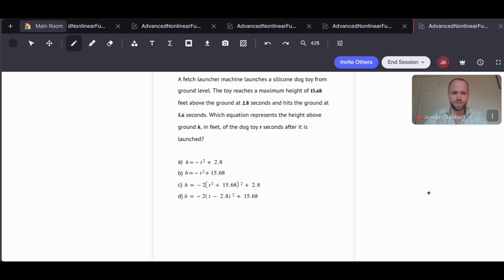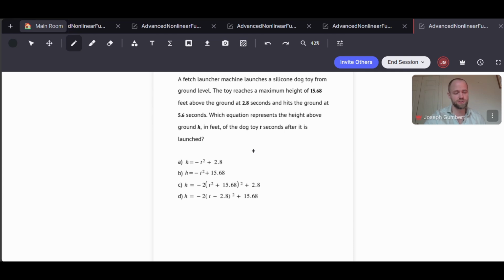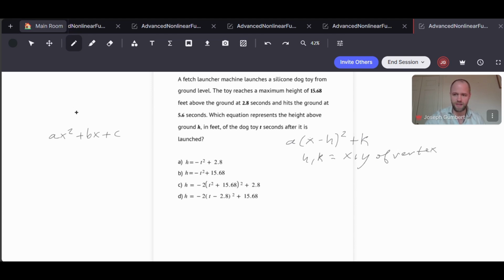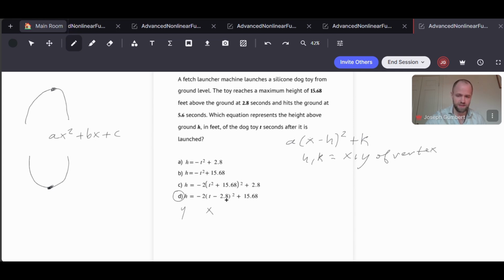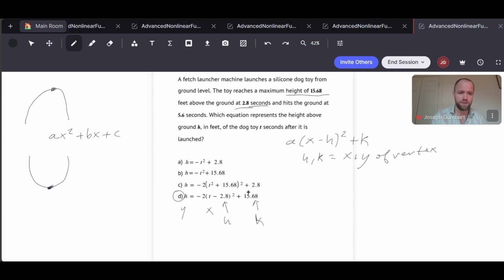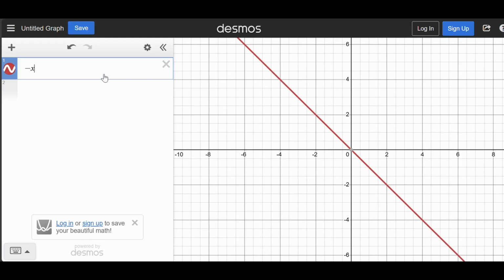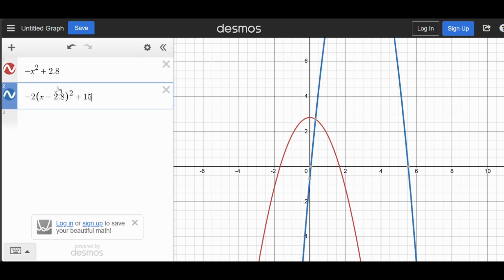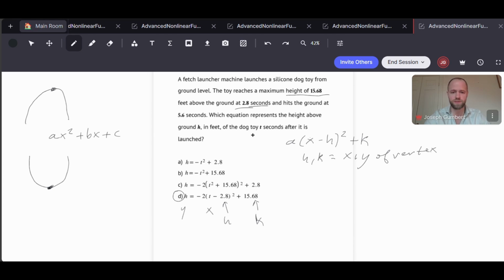800 Math Scorer Shows How to Model an SAT Nonlinear Scenario